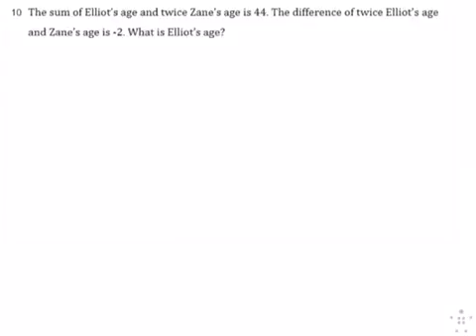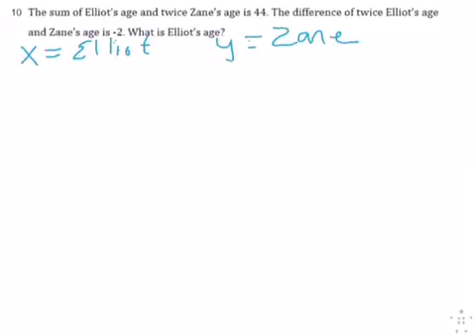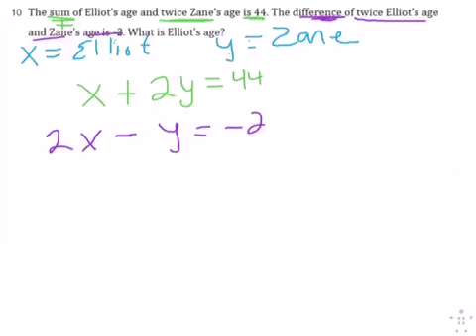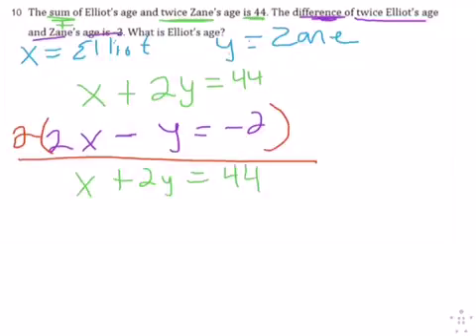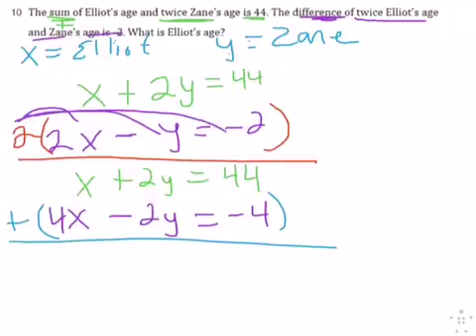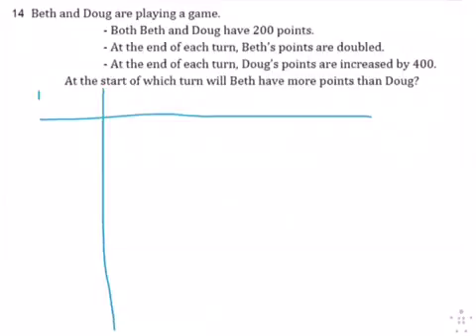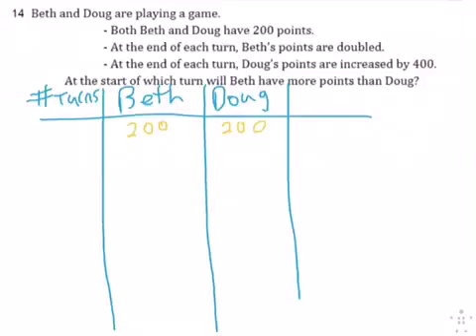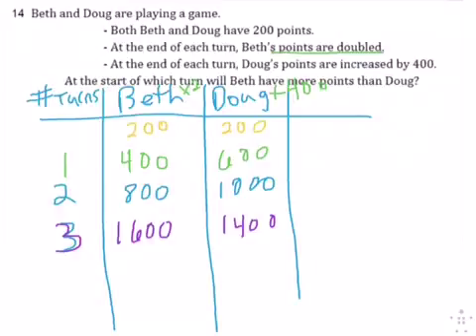Path 5 Part 2 Red Mini Lesson